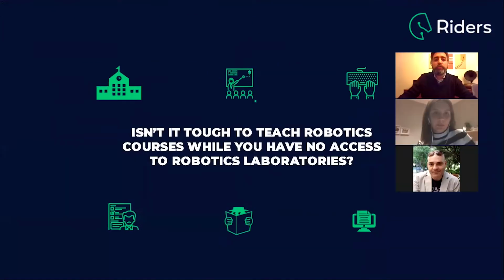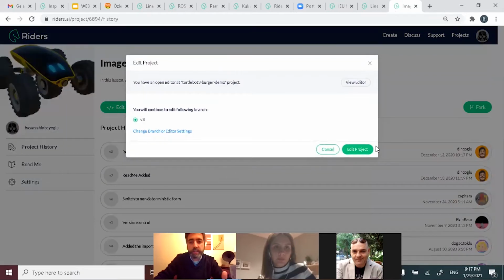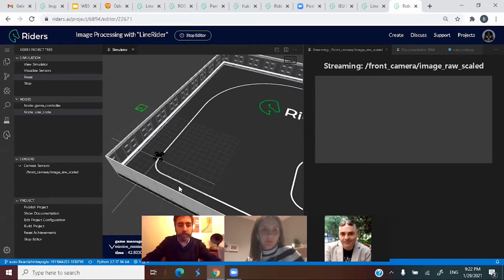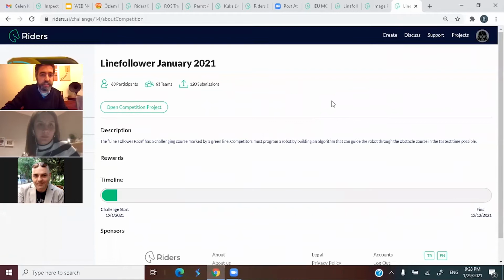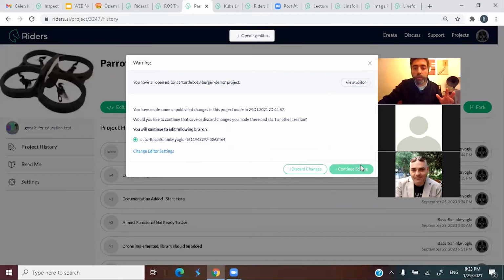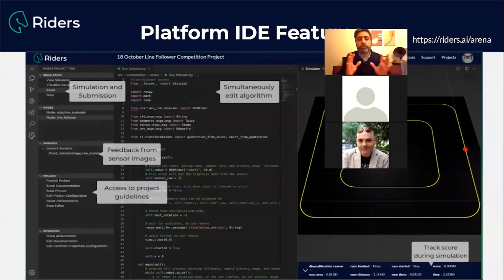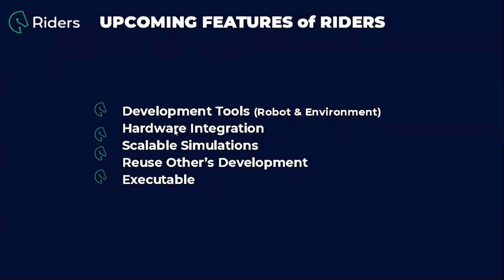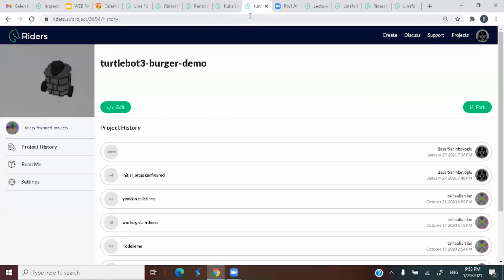Webinar Series #1 | What is the Riders ? How to use the Riders ?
Hello to all of you with a new video series. Our monthly webinar videos will feature new topics with Riders' founder Başar Şahinbeyoğlu and his guests. Have a nice watch!

riders
riders.ai
robotics
robotics environment
robotics league
robotics competition
online competition
interview
online interview
line follower
drone racing
coding
programming
python
python coding